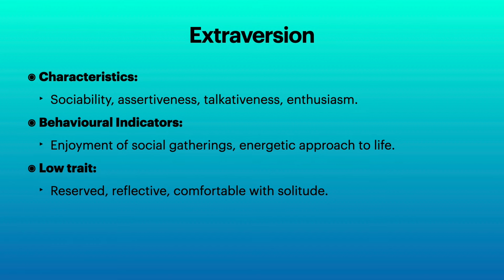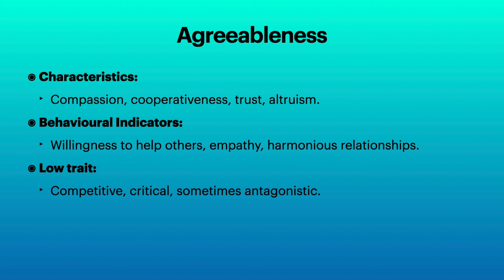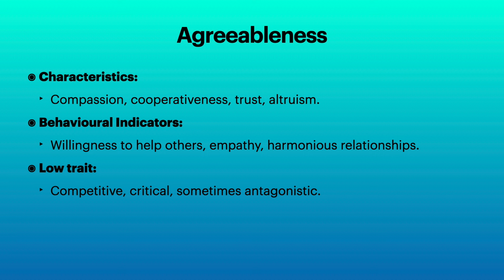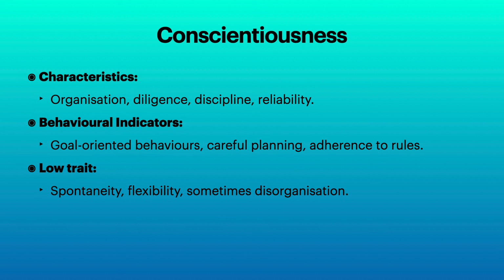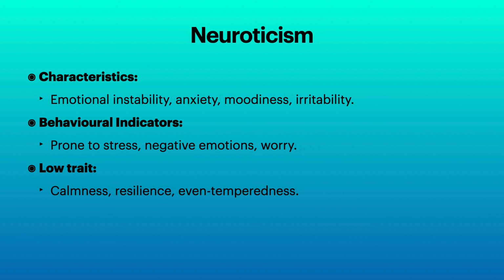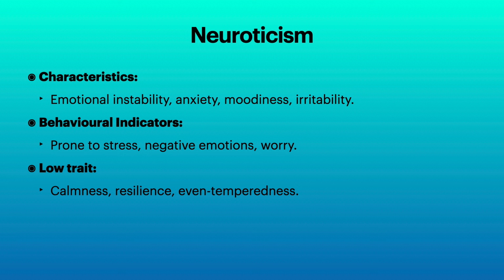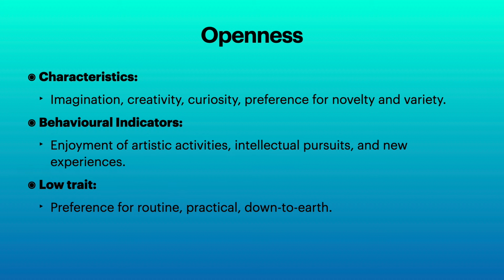The Ultimate Guide to Personality: Understanding Others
In this video, we dive deep into the fascinating world of personality psychology to explore the Big Five personality traits—the most scientifically supported framework for understanding human behavior. Whether you’re on a journey of self-discovery or aiming to better understand others, this introduction sets the foundation for unraveling the complexities of personality.

This video is the first in a series where we’ll explore each of the Big Five traits in depth.